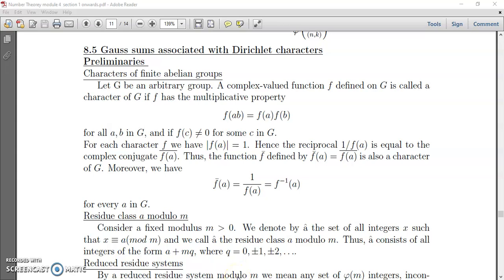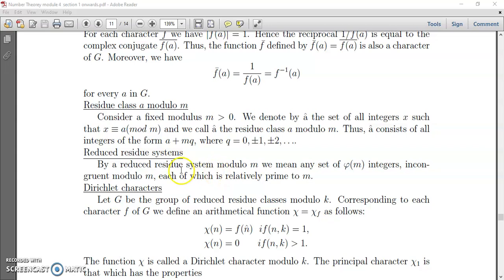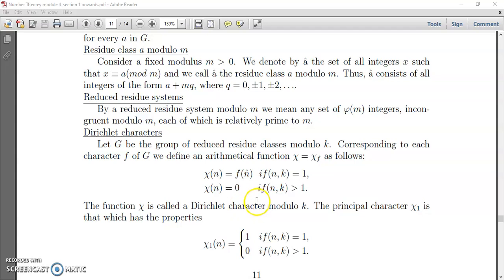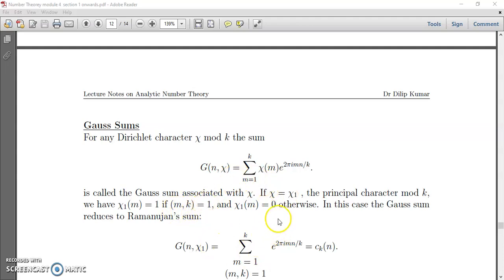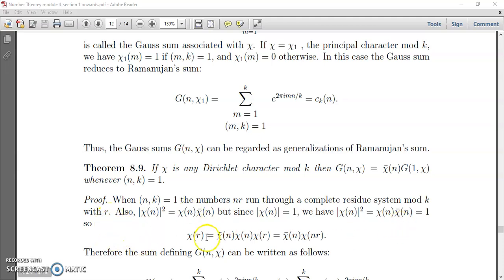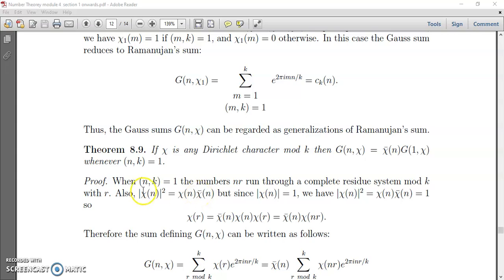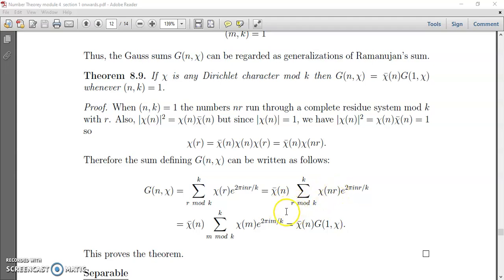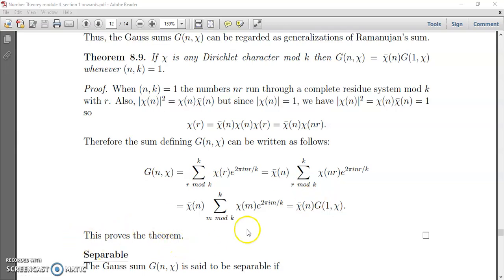Dirichlet Character and Gauss Sum Lecture 9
In this video you can see the definition of Dirichlet Character and Gauss Sum as explained in the text book Analytic Number Theory by Tom Apostol